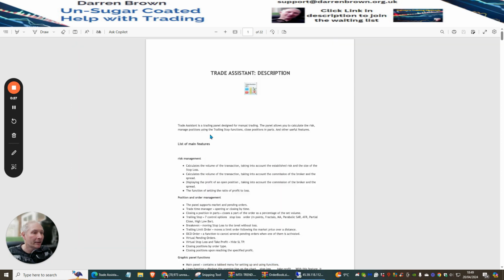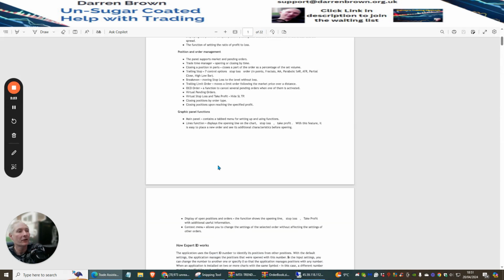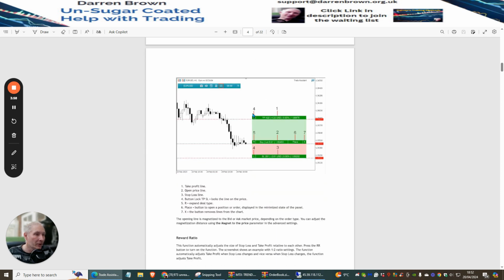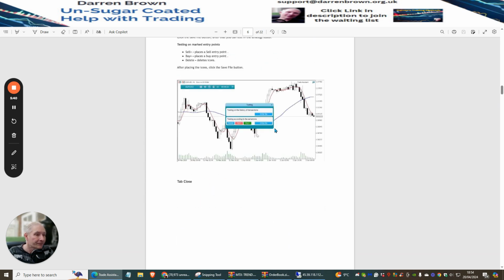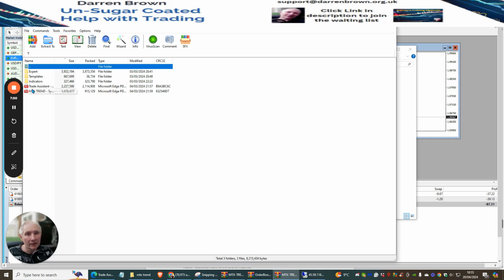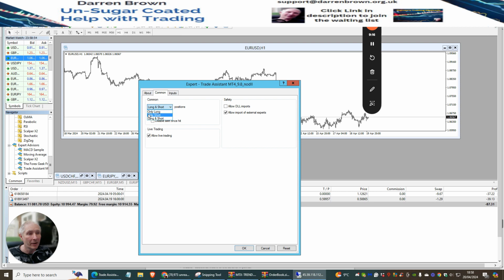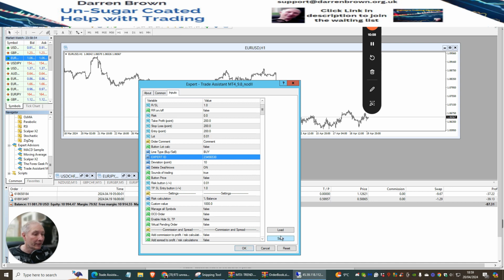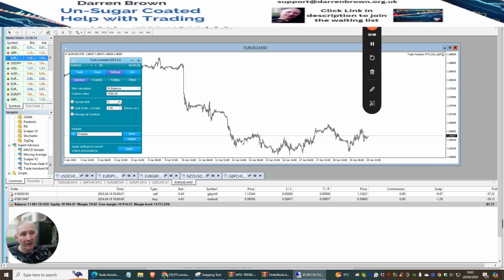Trade Assistant Tutorial manual trading setup Expert Advisor Setup Coming Soon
you can get access to this by joining below with a beta access. super low buy in price.

Hey there! Congratulations on acquiring to join Darren's Trading Methods Academy. In this video, I'll guide you through the process of setting up your account and accessing all the valuable resources available to you. I'll show you how to request your token, login to the exclusive beta membership, and explore the various essentials of the academy. Plus, I'll give you a sneak peek of the additional content and behind-the-scenes webinars that will be added regularly. Let's dive in!

If you were trying to find more details about the Trade Assistant  that can be used for all time frames also did this video help you?
Perhaps you would like to comment listed below and let me understand what else I can assist you with or details on the Trade Assistant  with use with Forex Trading All time frames.